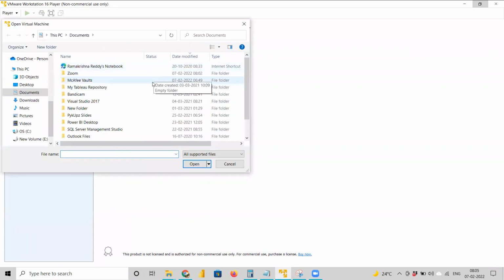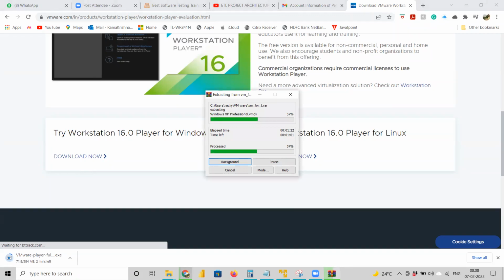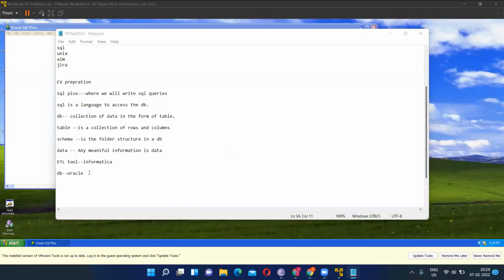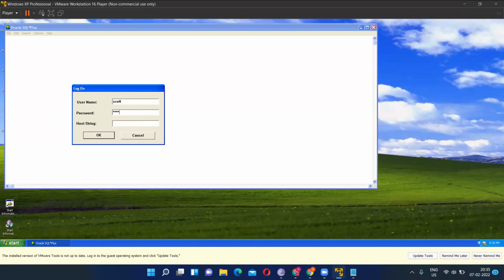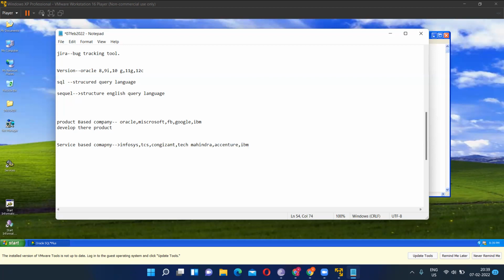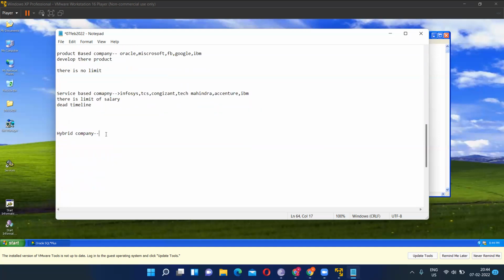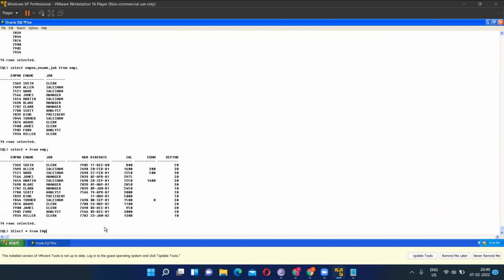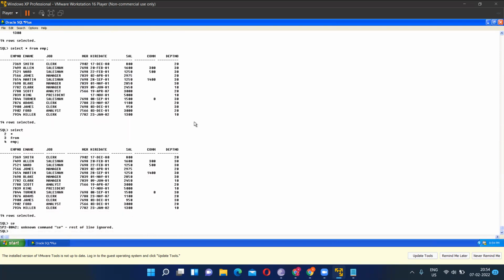Rules to write sql query